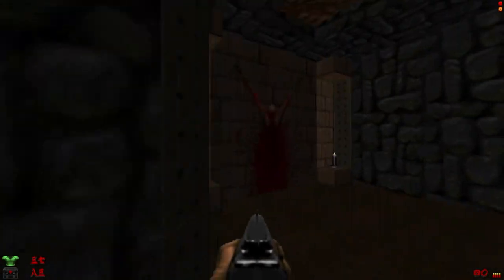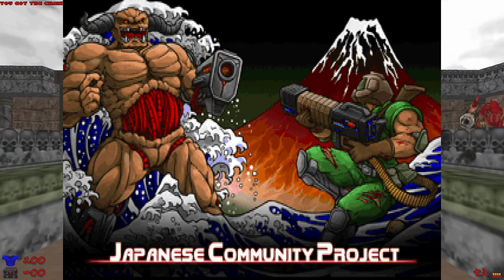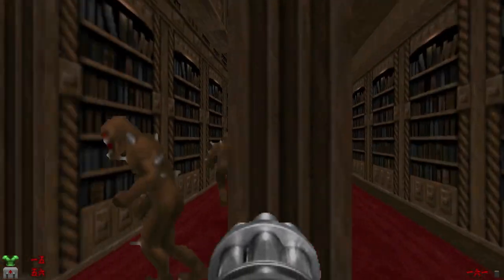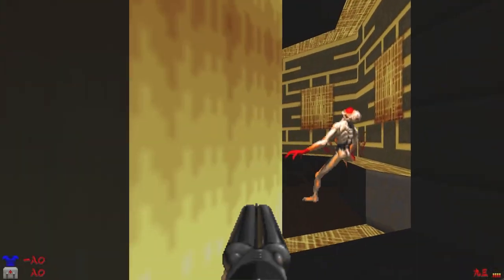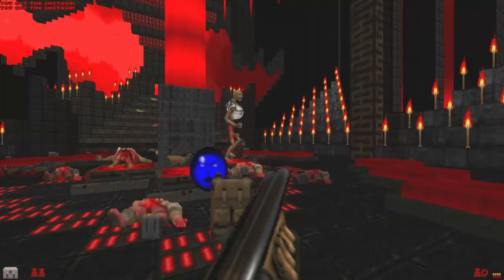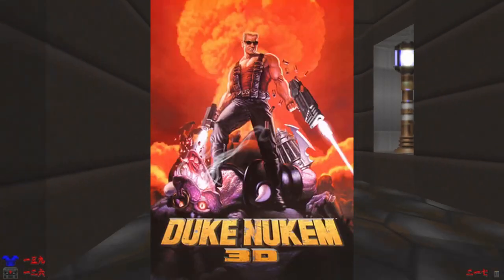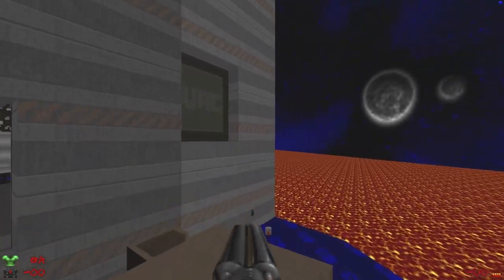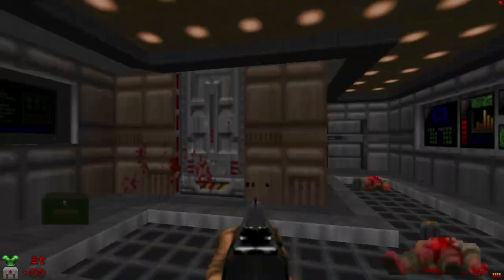The Japanese Community of DOOM: The Japanese Community Project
This is a somewhat brief video on the Japanese Community Project, a megawad for the classic Doom games that comprises of maps made by Japanese Doom fans. It's a fantastic megawad full of varying levels from both simplistic to gorgeous and complex levels from start to finish. It's a must play if you're looking for quality megawads in classic Doom.

The creator Tatsuya Ito (tatsurd cacocaco) lead the project to encourage Japanese Doom fans to make maps for the project. About 32 got curated into the final product, and what you have is one of the best megawads ever made.